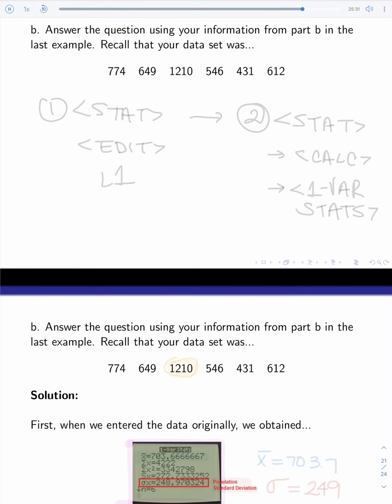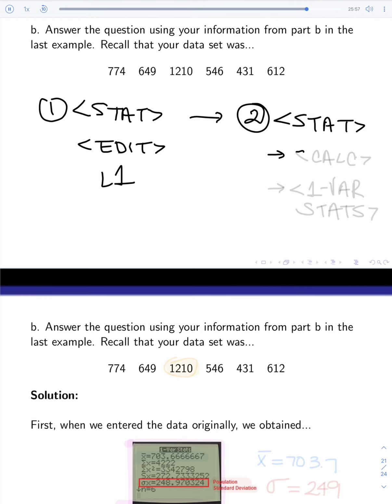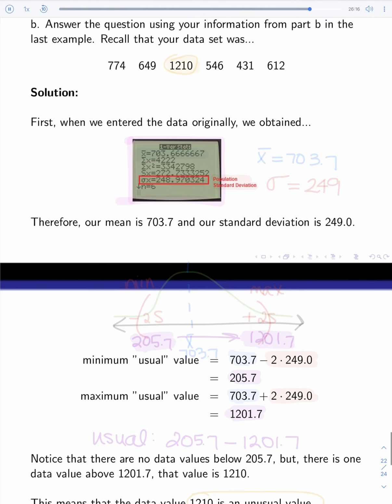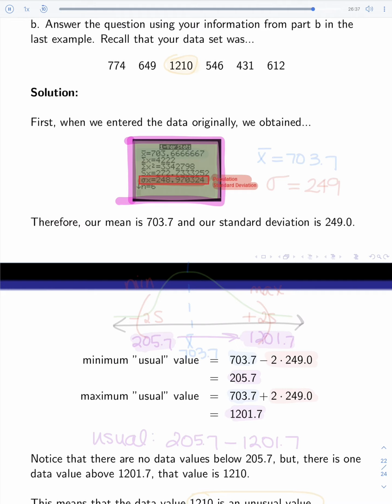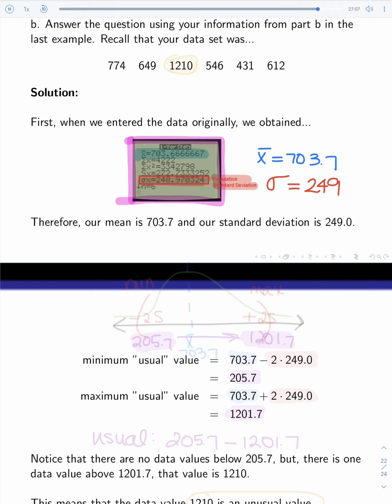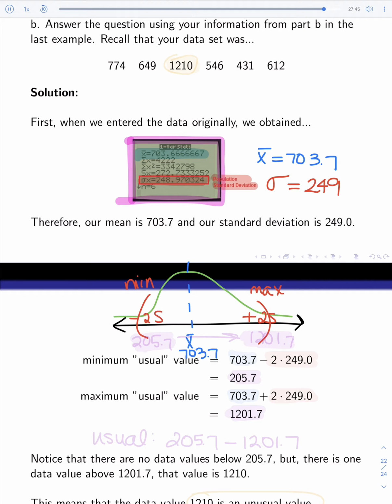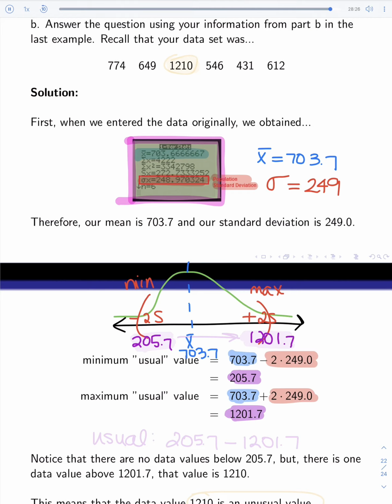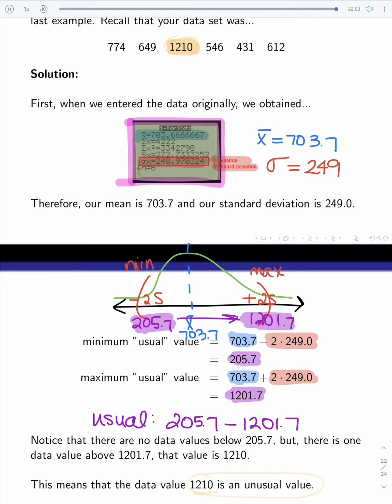STA 2023 Chapter 3 Section 2 Part 6